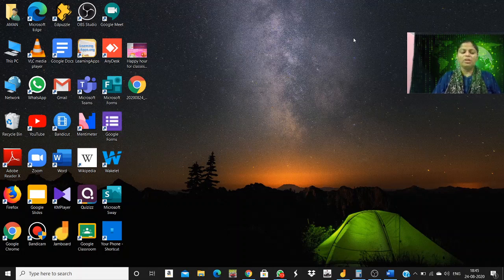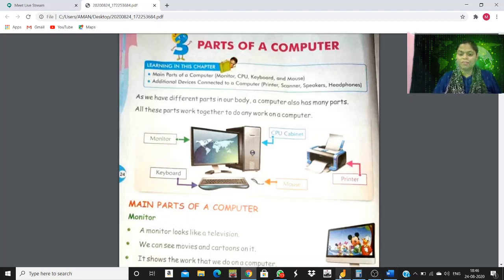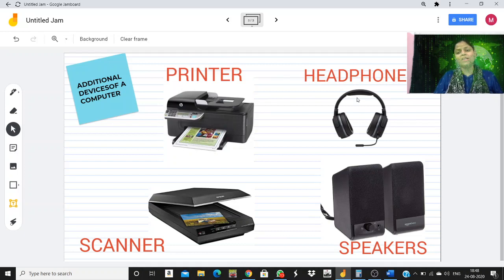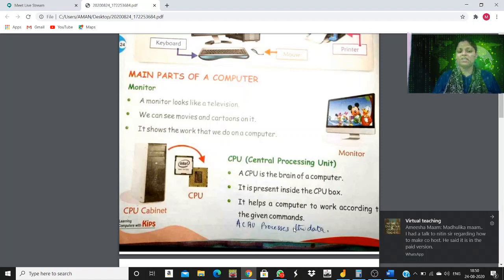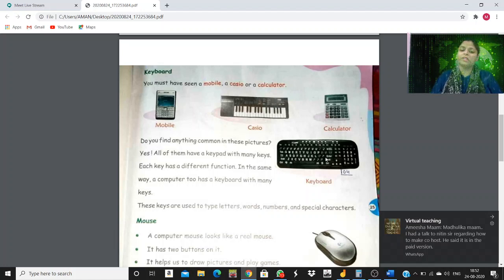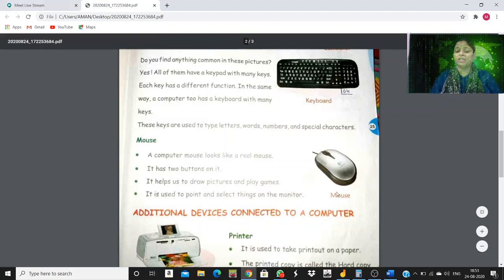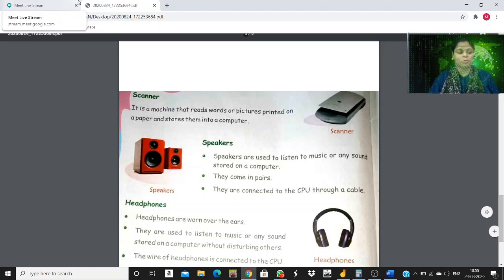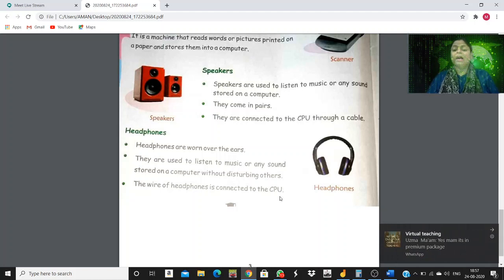Parts Of A Computer [Class 1]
Ms.Mizan
SUNBEAM ENGLISH SCHOOL BHAGWANPUR